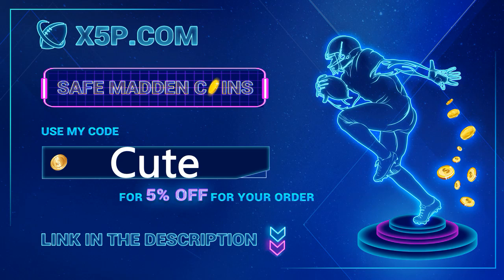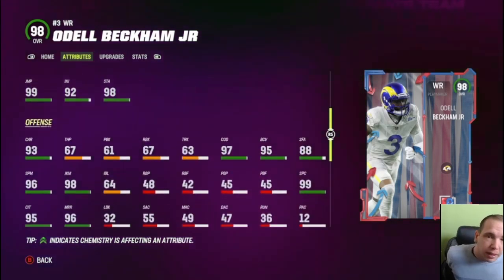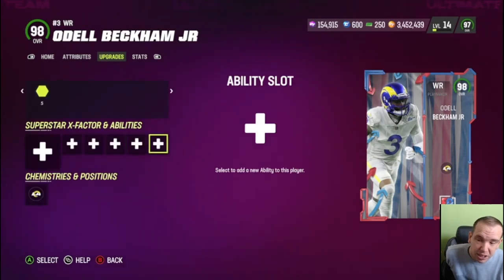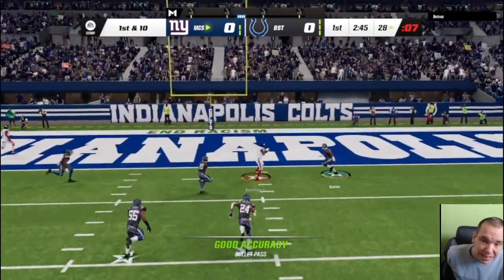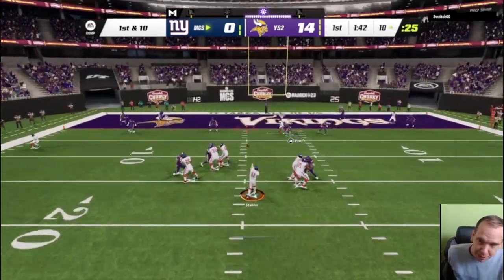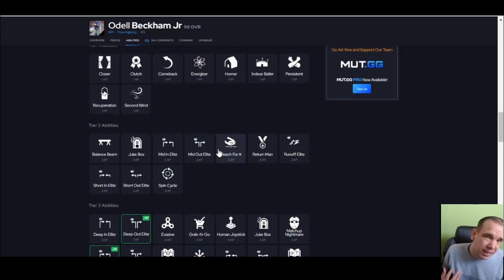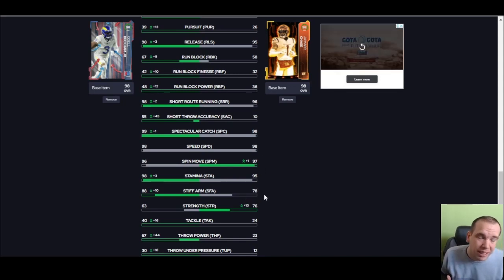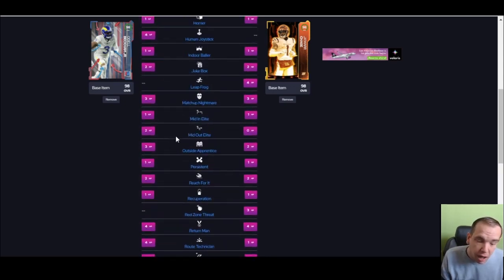ODELL BECKHAM JR FREE AGENCY MADDEN 23 GAMEPLAY l BEST WR IN MADDEN 23 ?